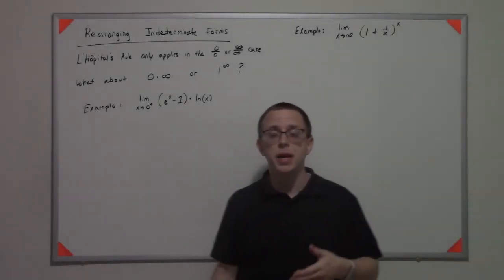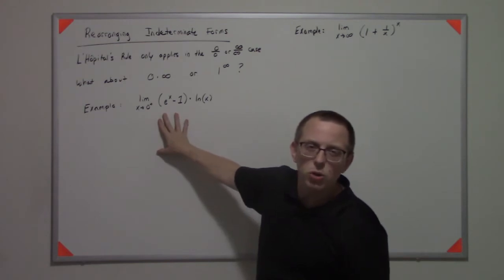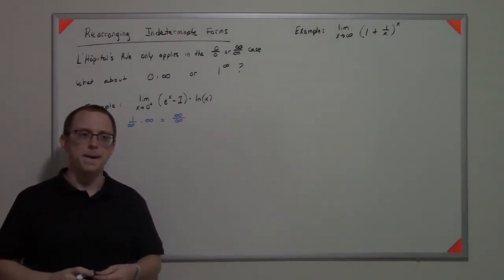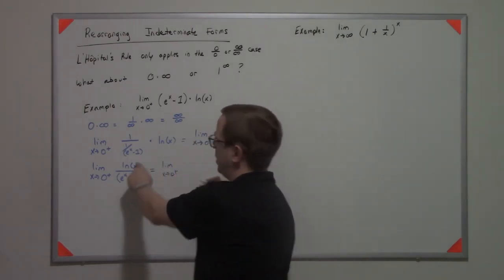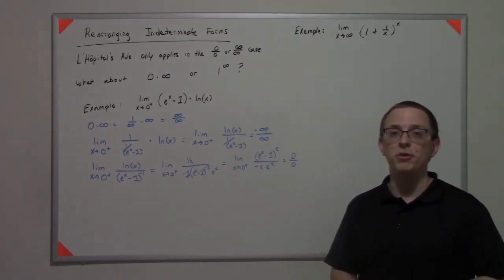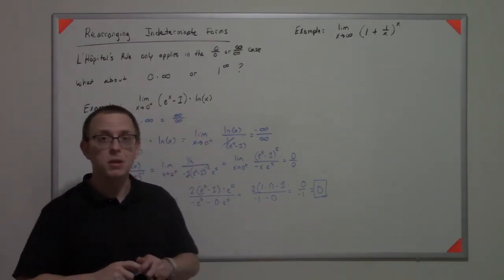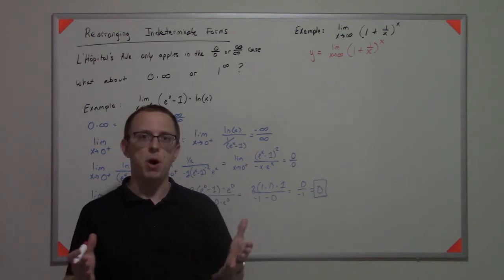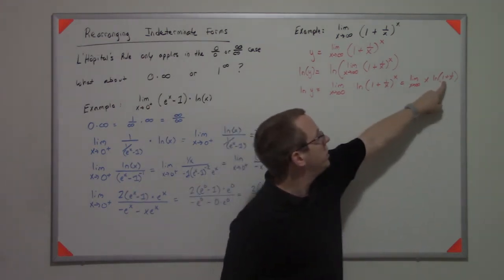05.06.03 - Rearranging Indeterminate Forms